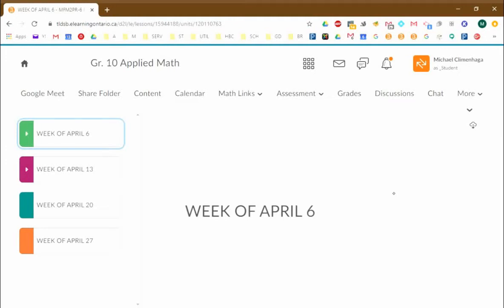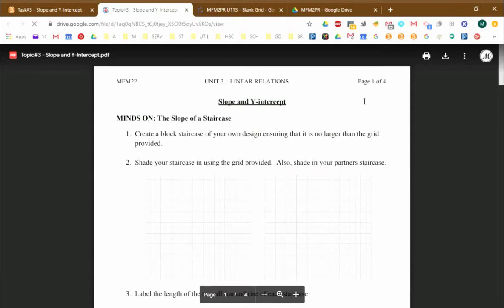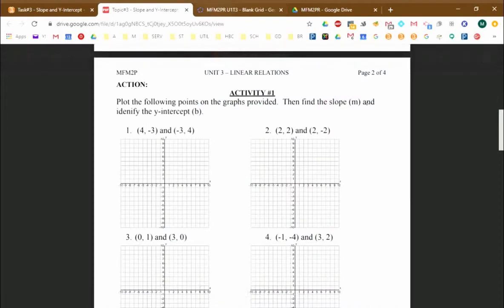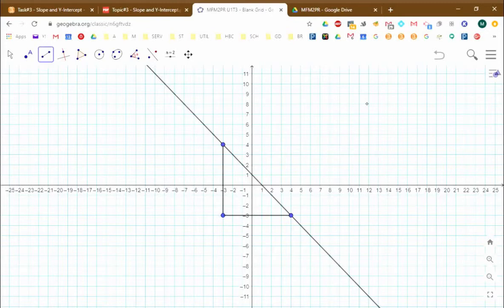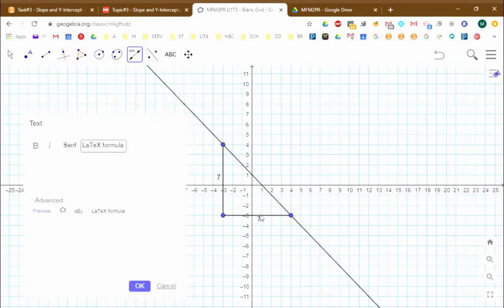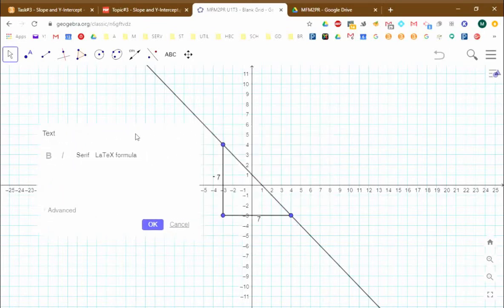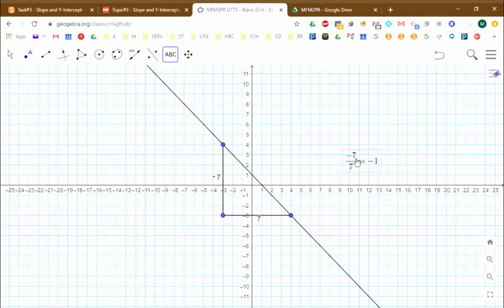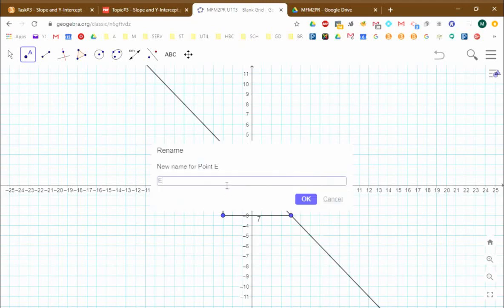Finding the Slope and Y-int Using Geogebra Classic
How to draw the rise and run, label them, show the slope calculation, and label the y-intercept using Geogebra Classic